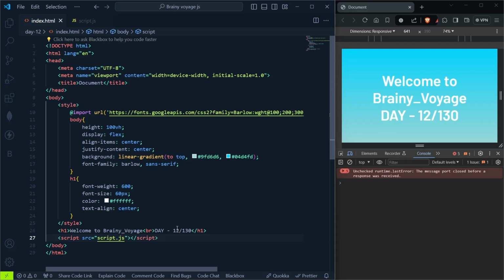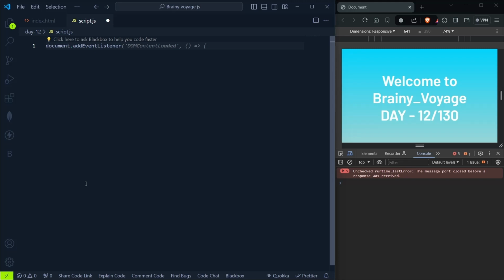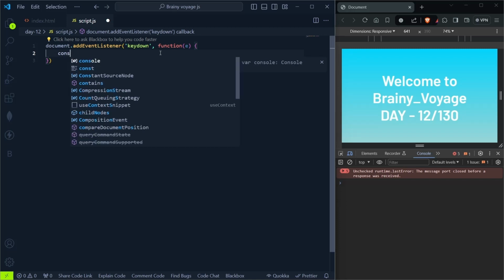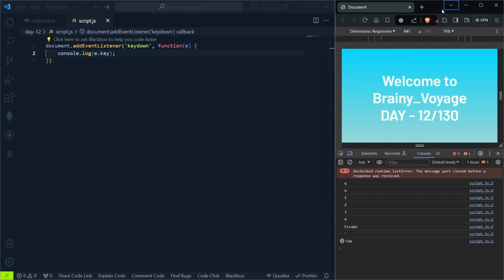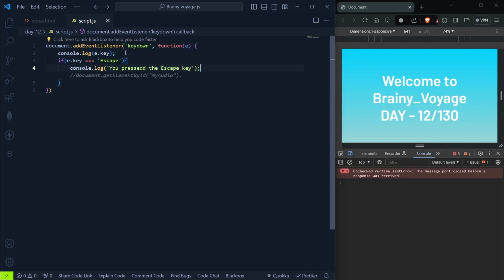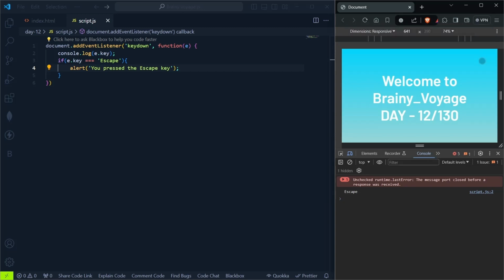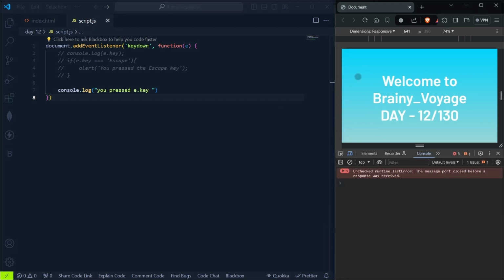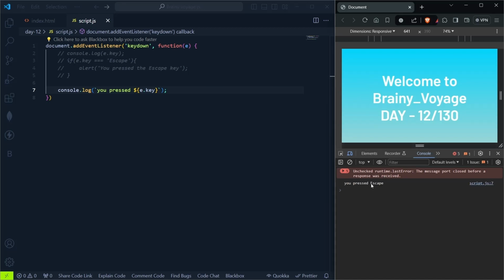String Literals | Alert message window in JavaScript | (Day - 12/130)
This video contains about the creation of the alert message window and about the String literals in JavaScript.

Time Stamp:
00:00 - Intro
00:36 - Alert-Window creation
06:42 - String-Literals

You can join our What's App community for the resource files and study materials.

If you want source codes you can get them in my GitHub
Link to GitHub: